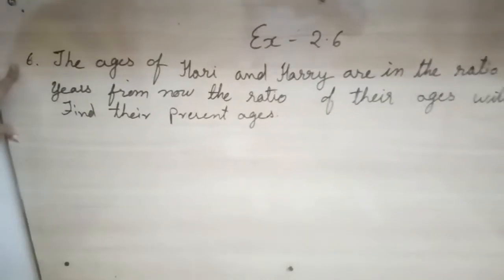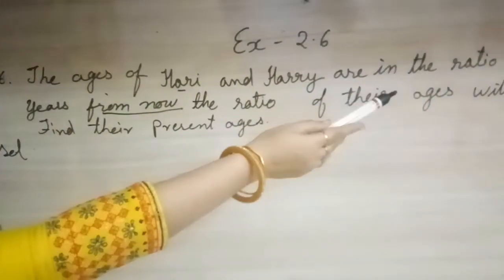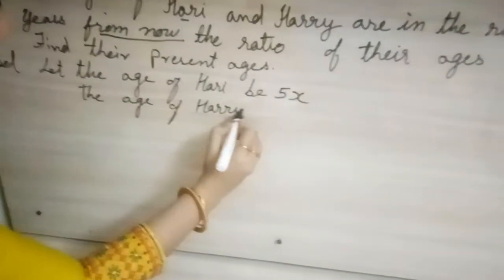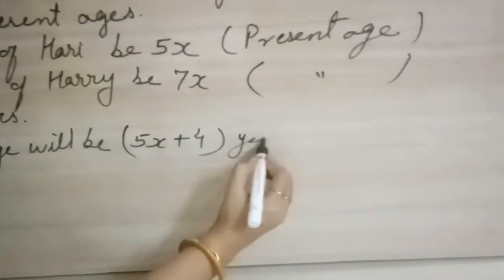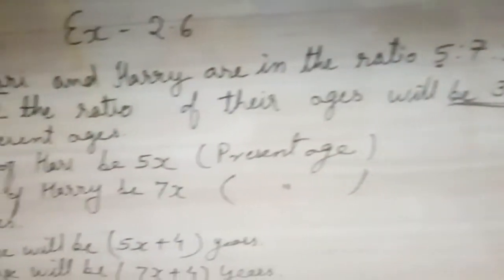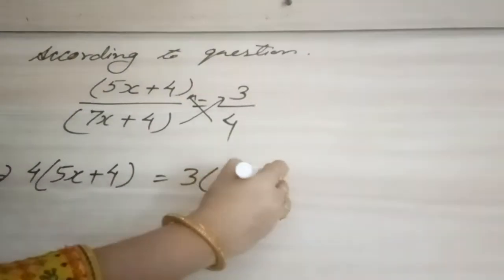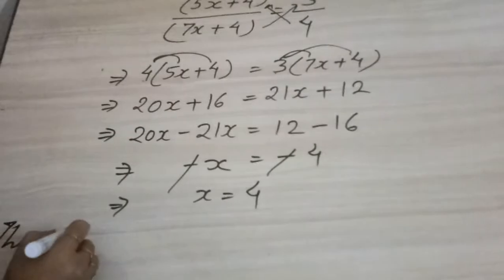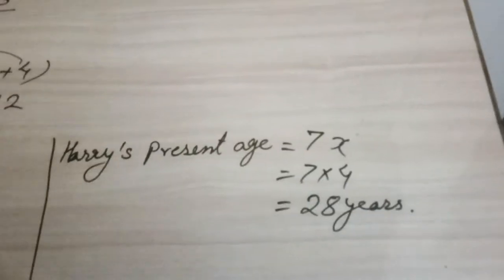Class 8 Ex-2.6 Q 6 (NCERT)